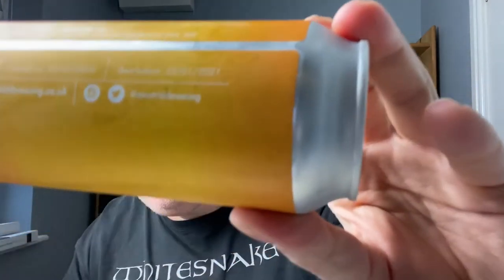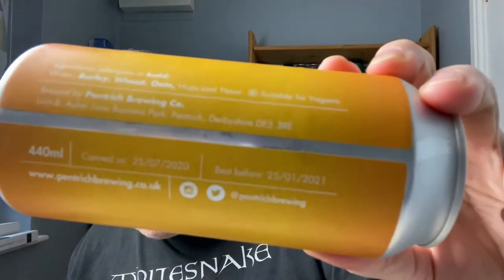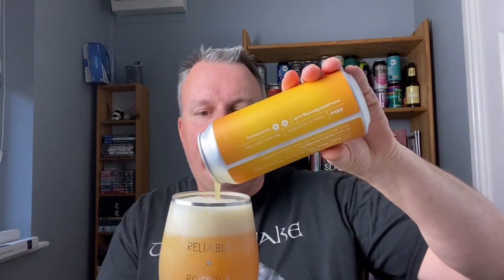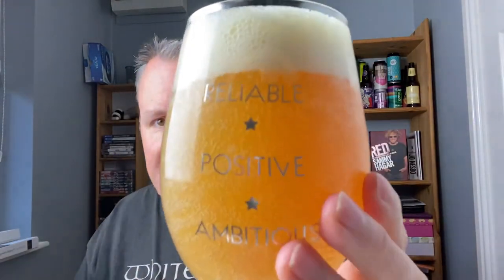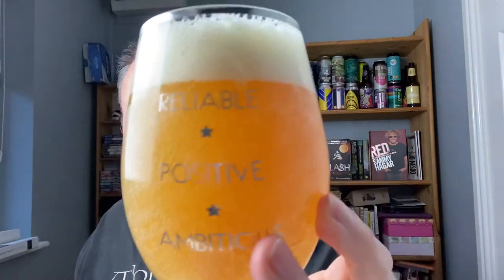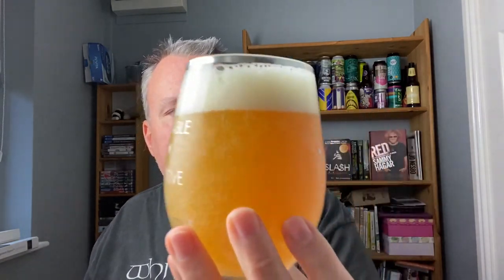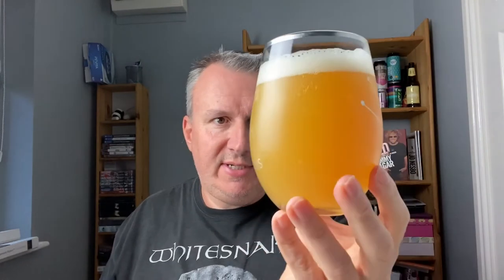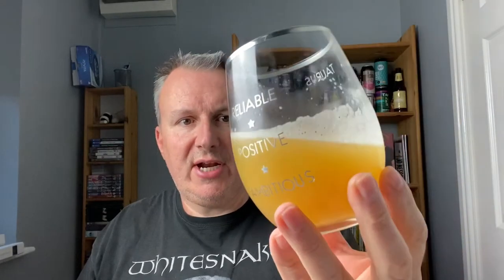Shine like Millions IPA | Pentrich Brewing Co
My review of Shine Like Millions IPA from Pentrich Brewing Company.